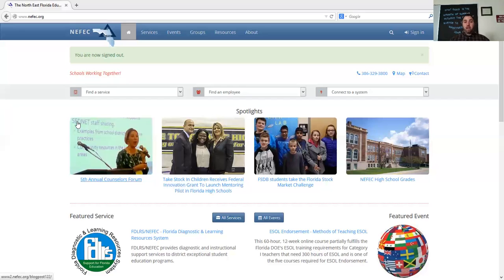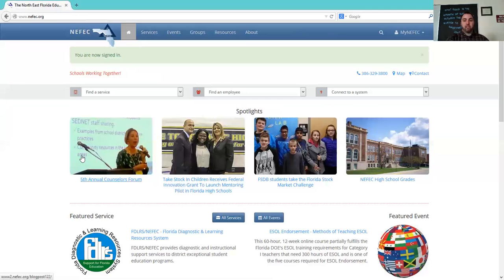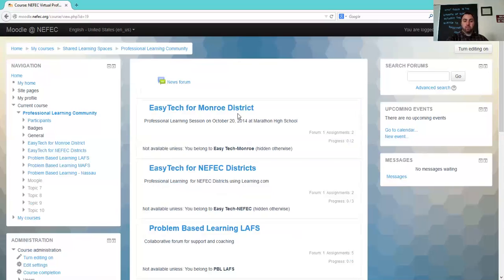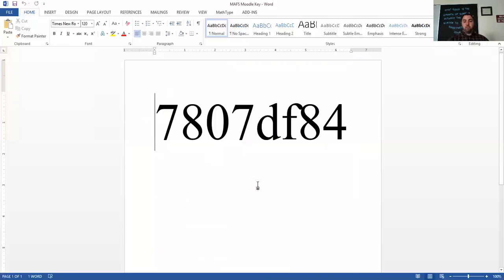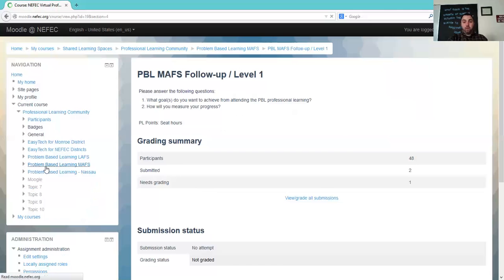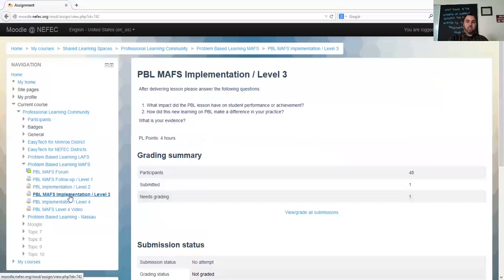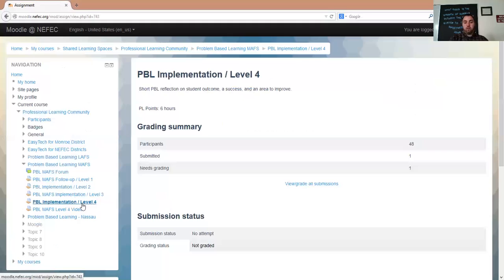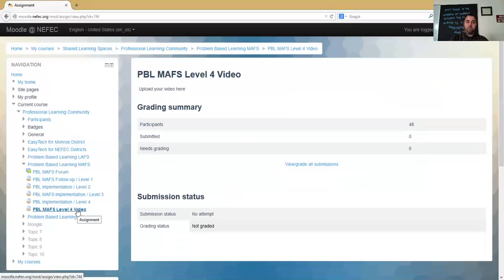MAFS Moodle Help